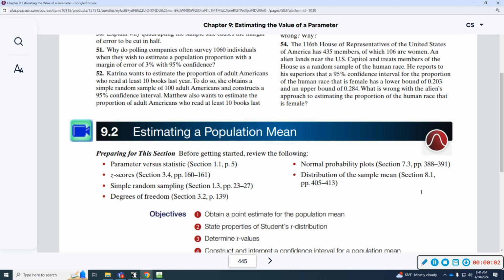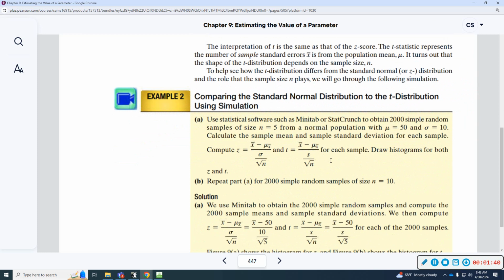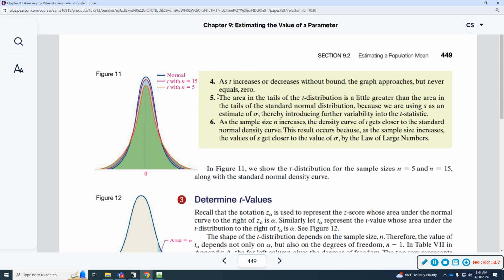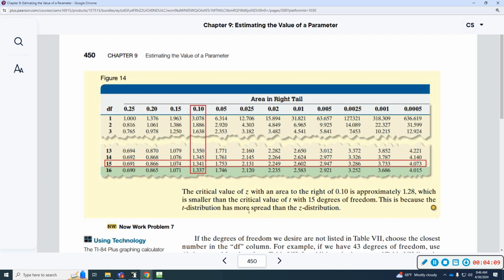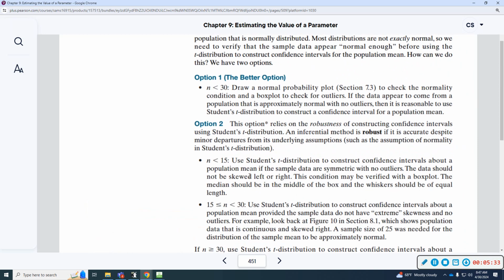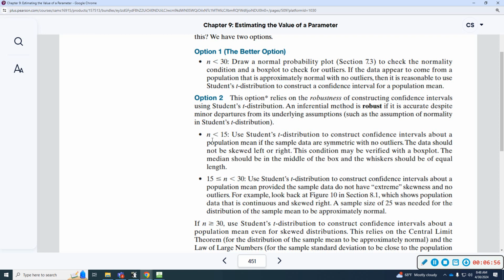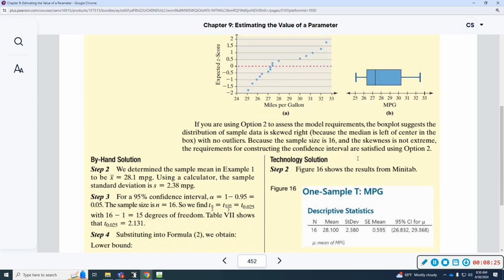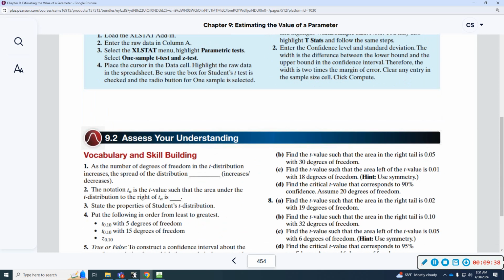LIT Stat 9 2 Overview